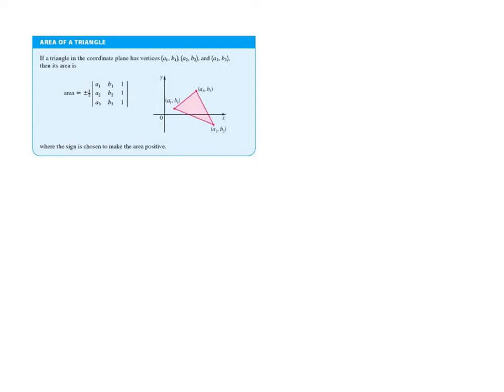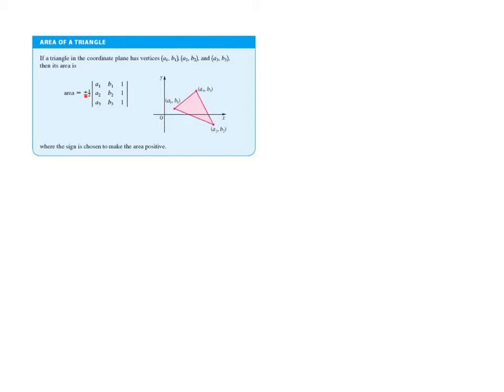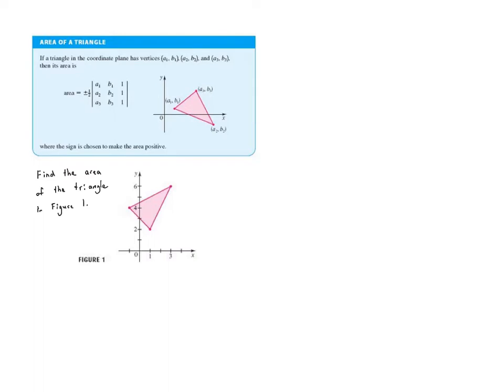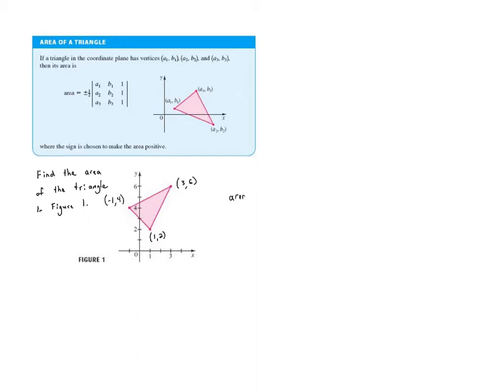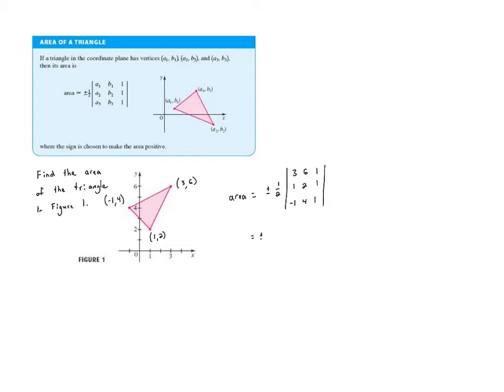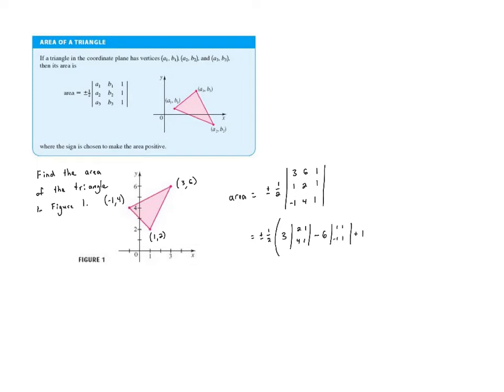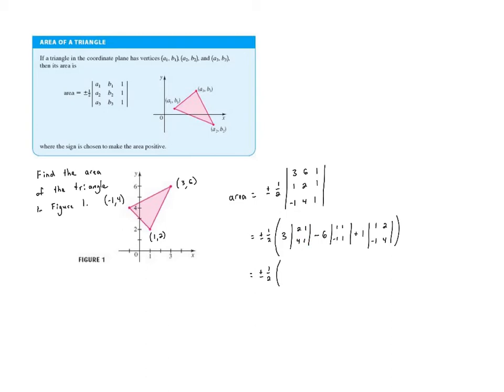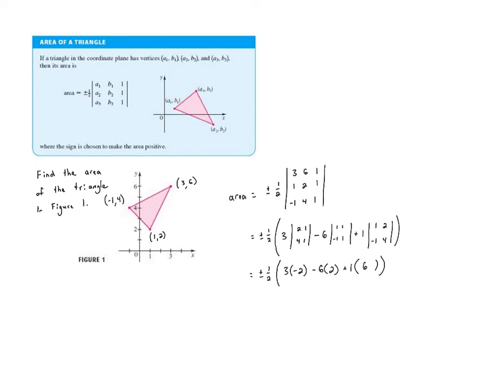M9090SN78 - Determinants of Matrices (Part 3)